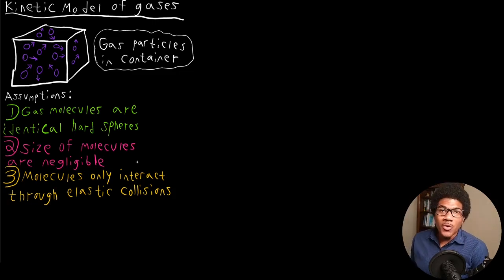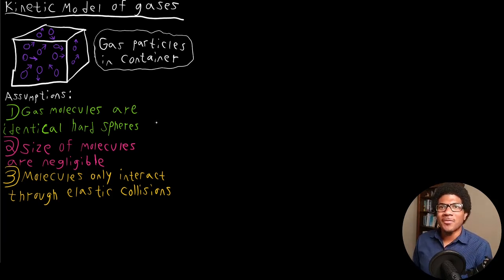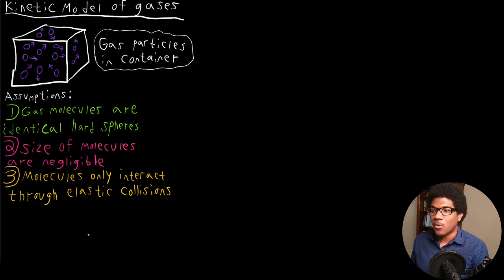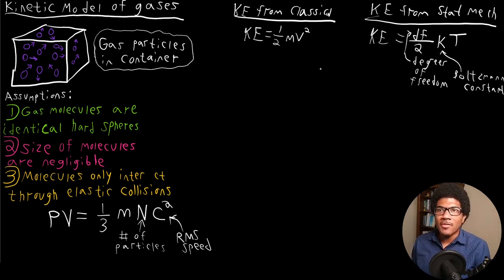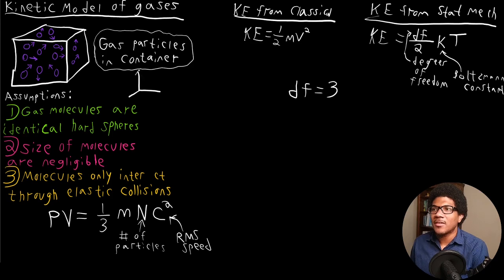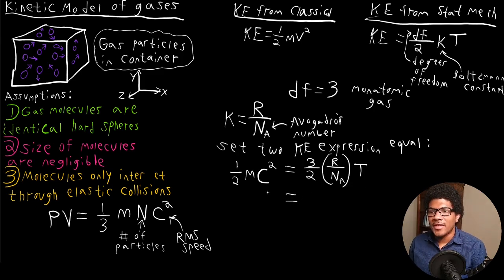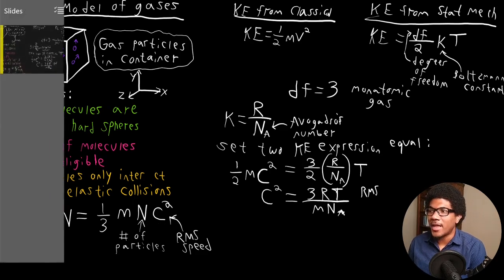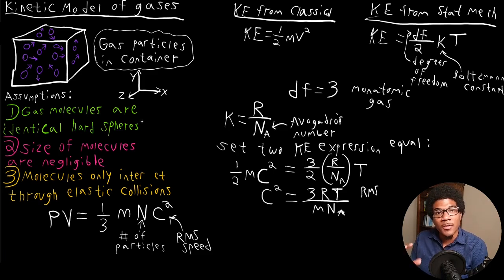The Kinetic Model of Gases | Physical Chemistry I | 010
Physical chemistry lecture about the kinetic model of gases. Utilizing simple assumptions, this kinetic molecular theory establishes a simple microscopic model that explains bulk gas behavior. Here I show how this simple model leads to the familiar ideal gas equation.